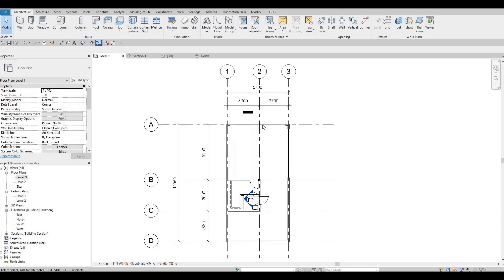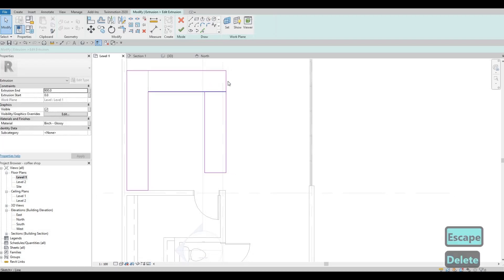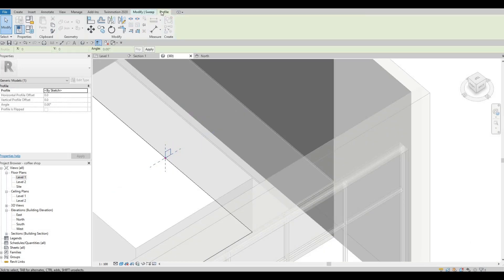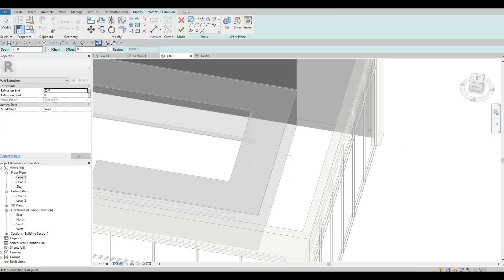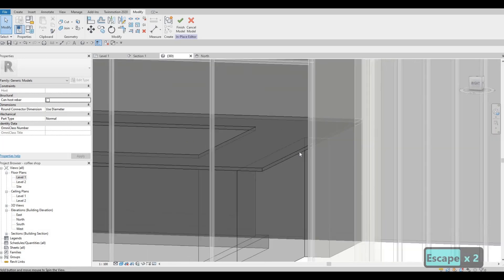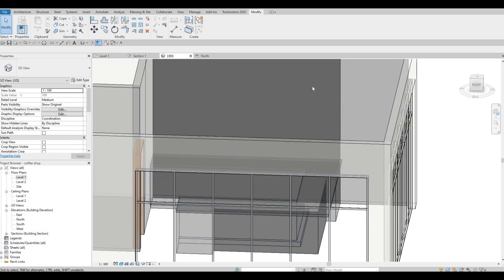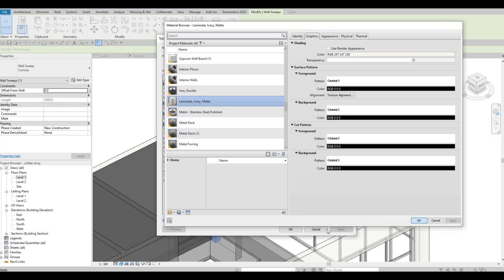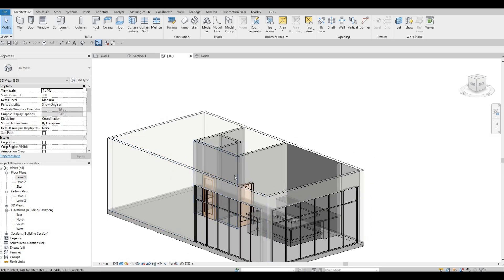Coffee Shop | Part 3 | Complete Step By Step Project | Revit and Twinmotion Tutorial